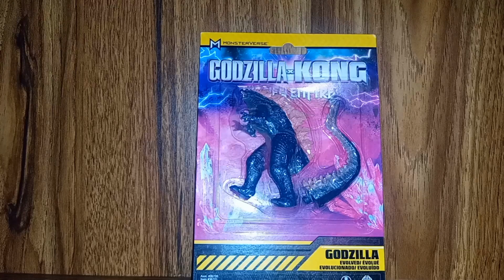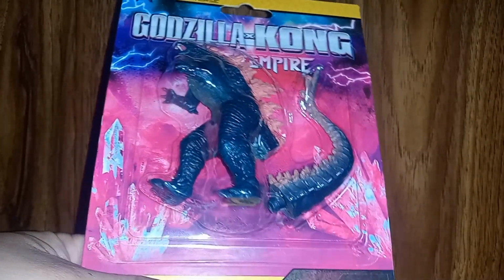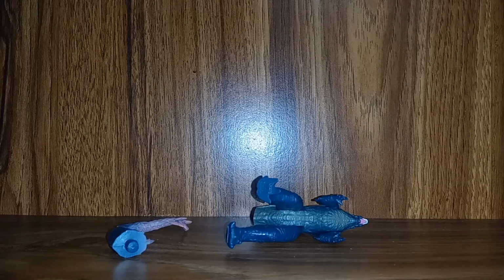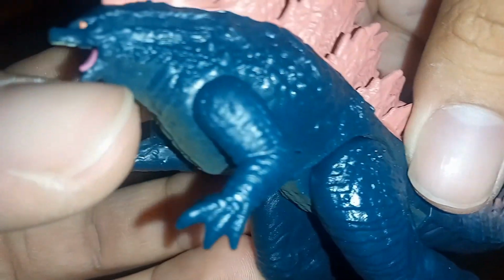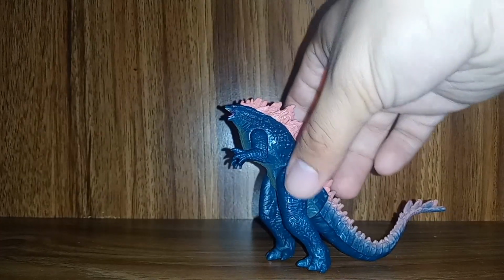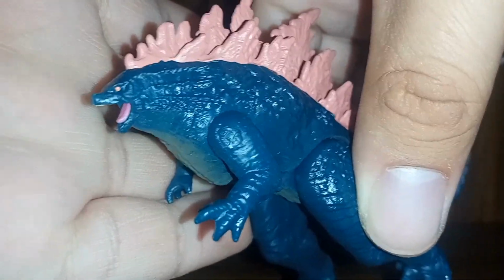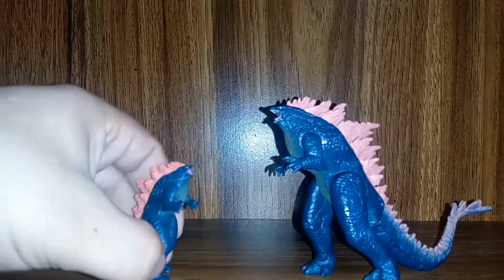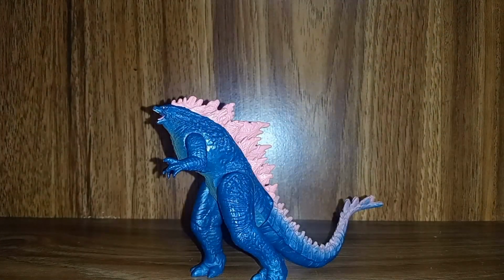Godzilla x Kong the new empire 3.25 inch Godzilla evolved figure review